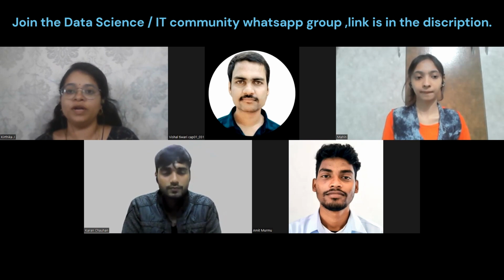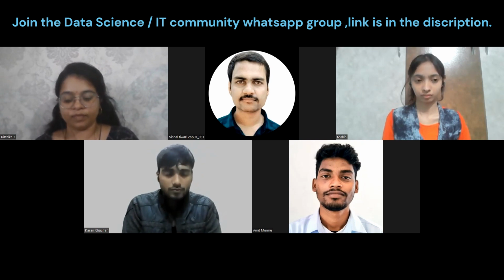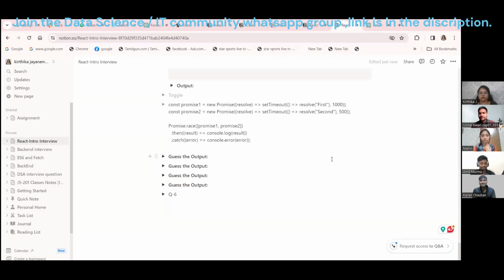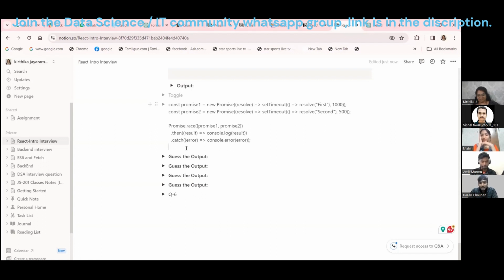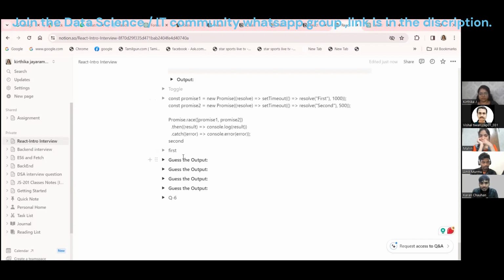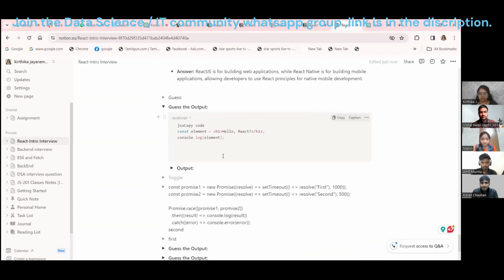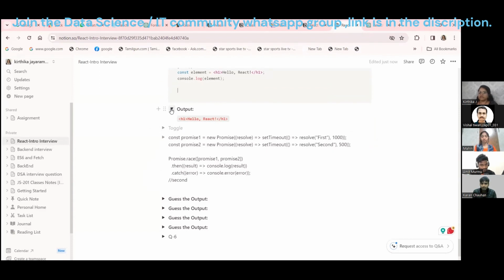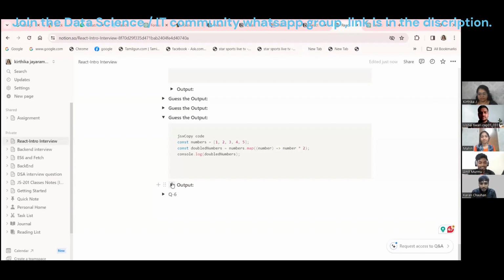Complete Front end with React in 21 Days | Day04 | front end Interview Questions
Hey! 📢

Front end Web development Mock Interview Questions | front end Interview Preparation |frontend interview questions for freshers | html css interview | how to learn front end development fast

front end Interview Questions
Front end Web development Mock Interview Questions